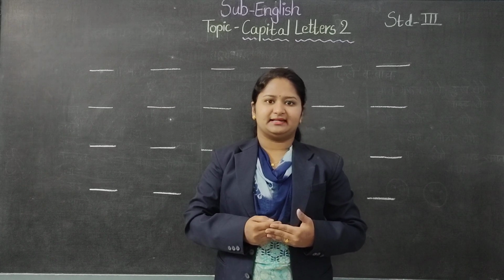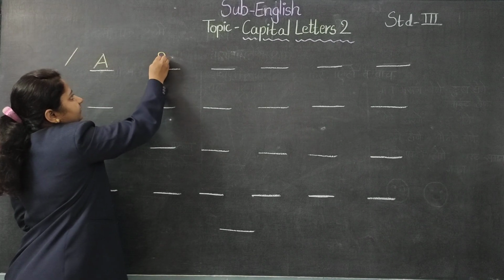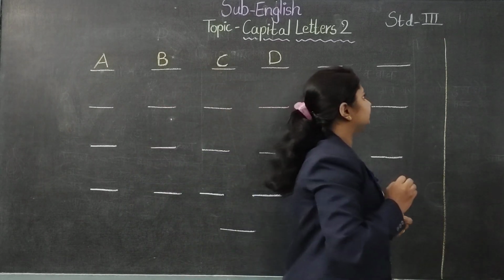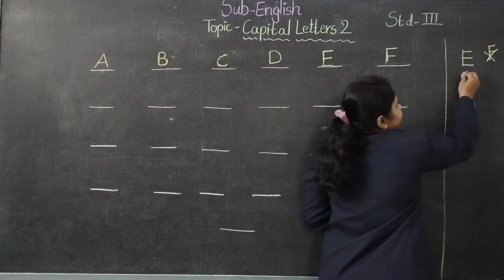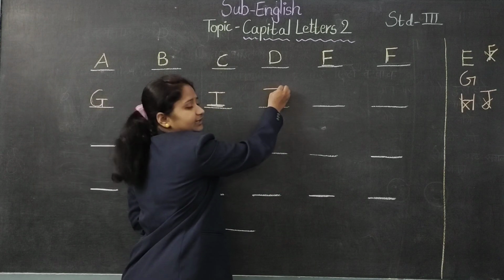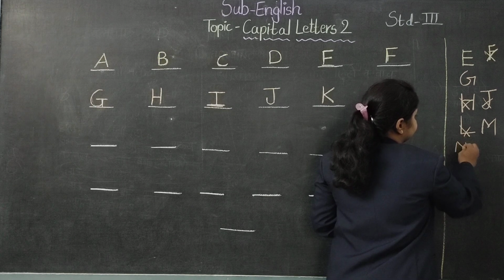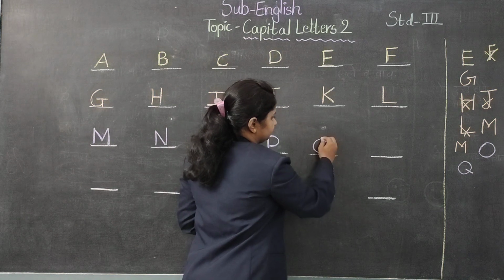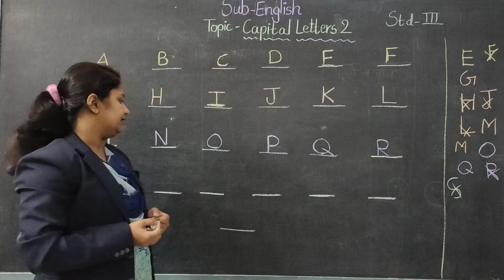STD : III, Sub : English, (Capital letters 2)